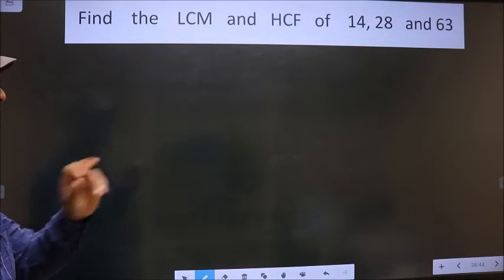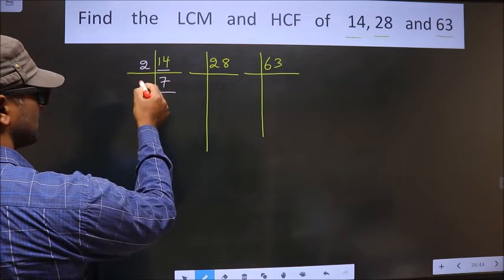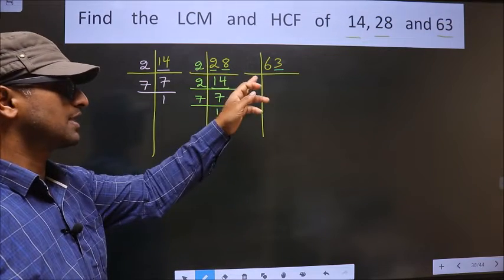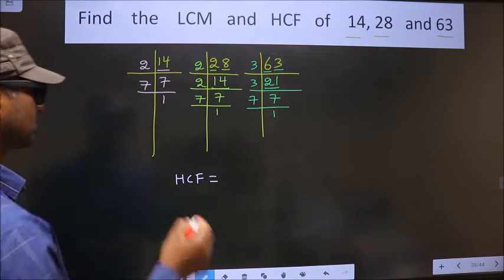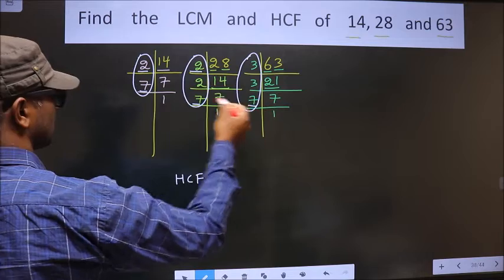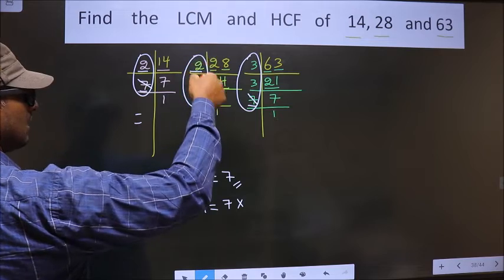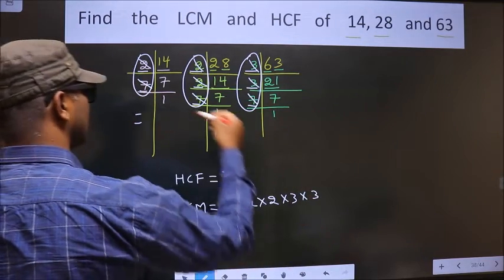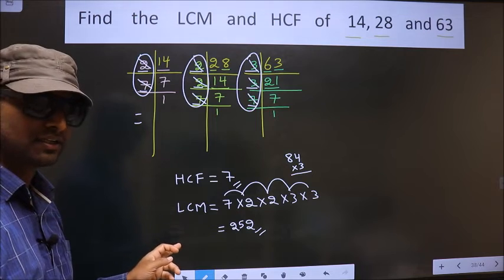LCM and HCF of 14 , 28 and 63